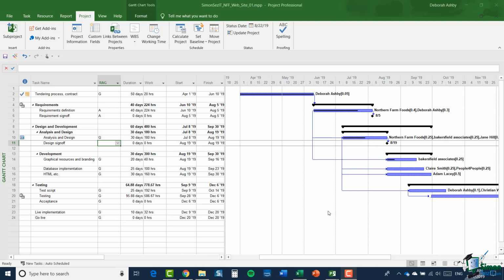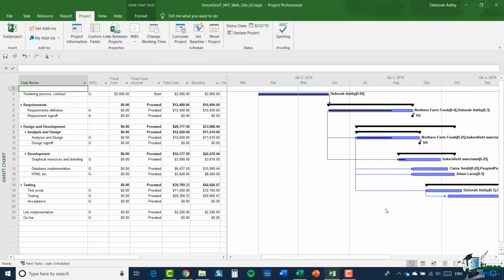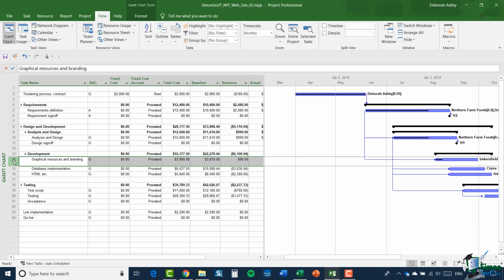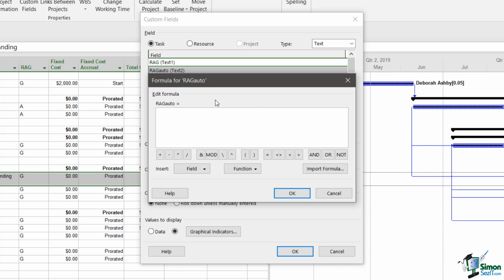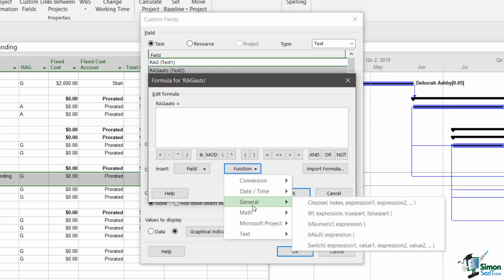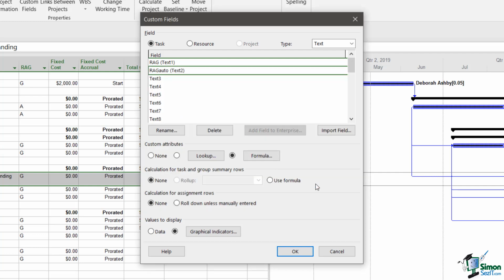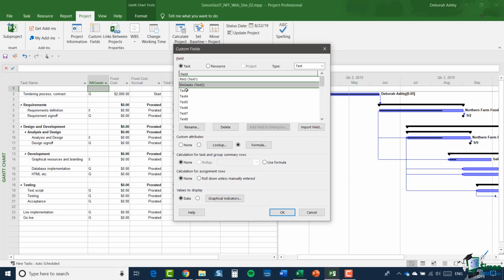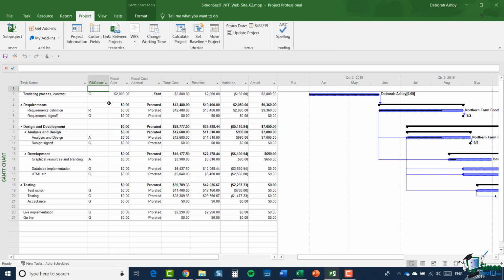11 Calculated Custom Field Part 1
Calculated Custom Field   Part 1